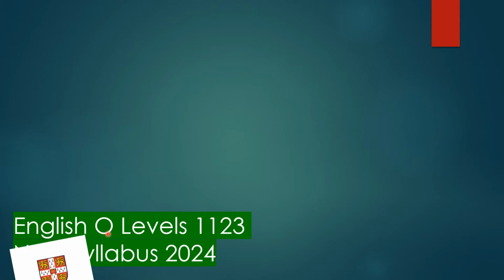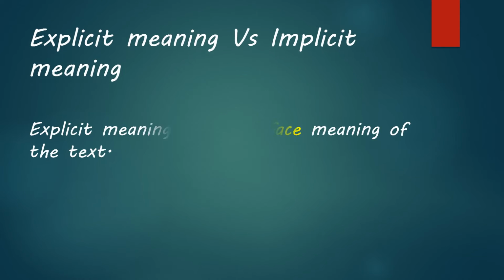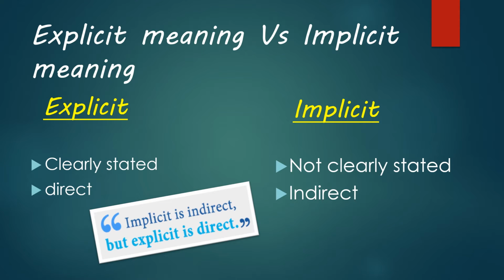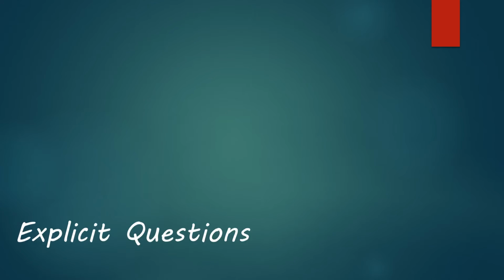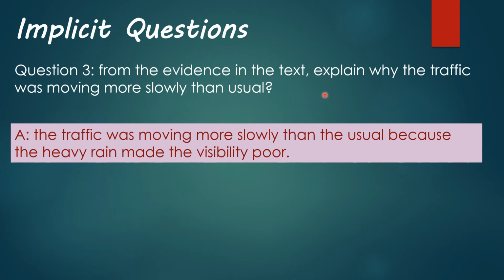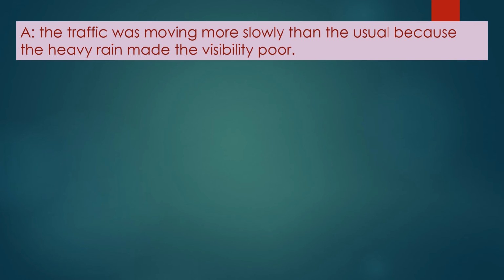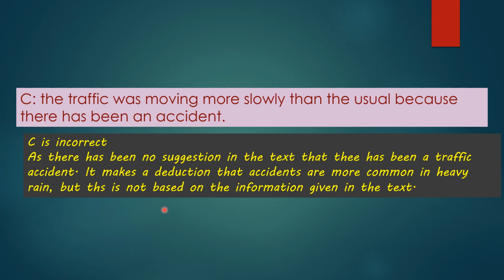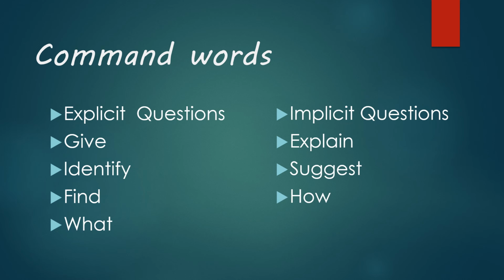O Level English 1123/1 New Syllabus 2024 Explicit Vs Implicit Meaning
Learning with Asia Bukhari
This video aims to improve the comprehension passage English language
Olevels English
English paper
O levels English paper
# new syllabus
New book O level